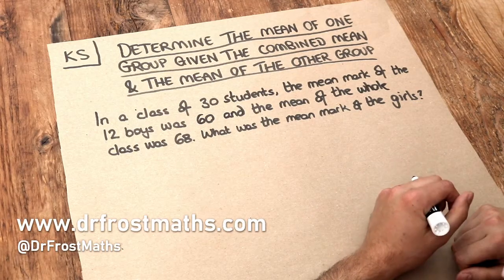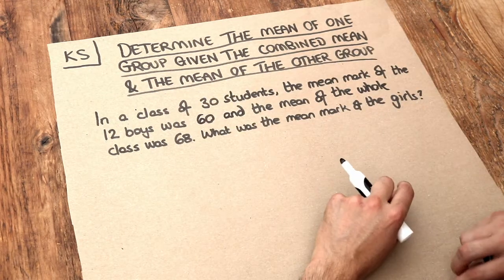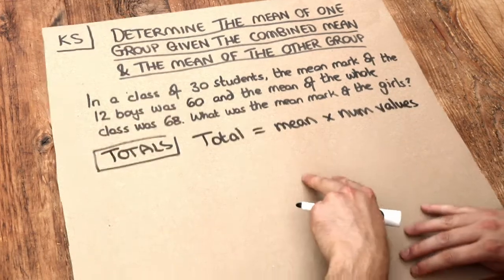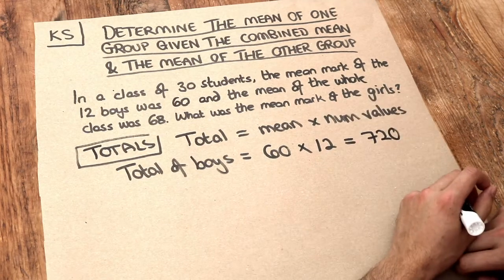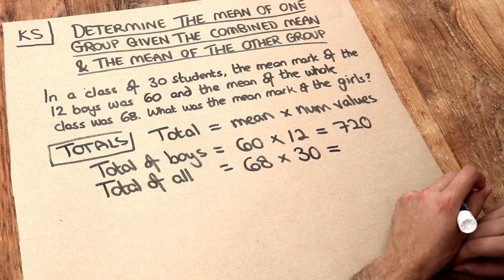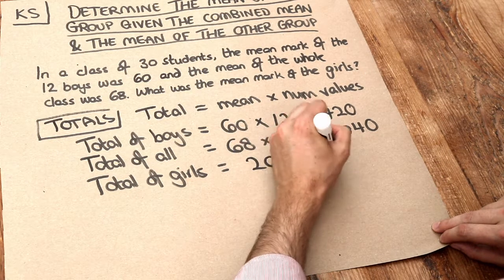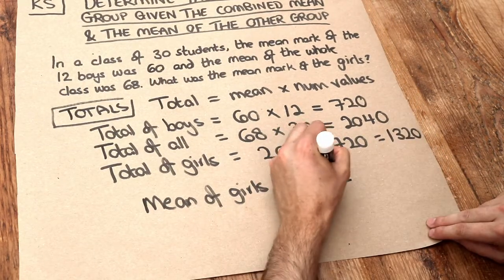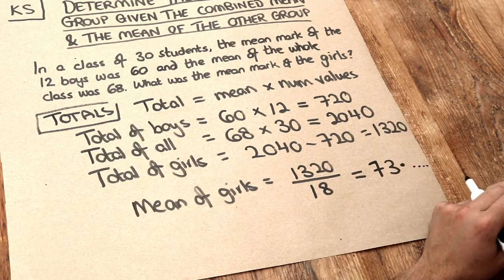Key Skill: Determine the mean of one group given the combined mean and the mean of the other group.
"Determine the mean of one group given the combined mean and the mean of the other group."